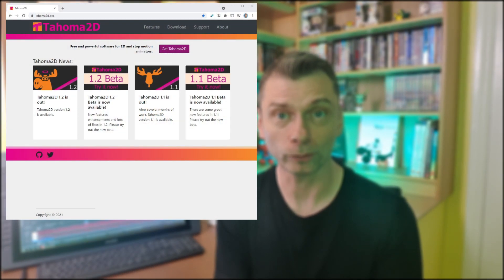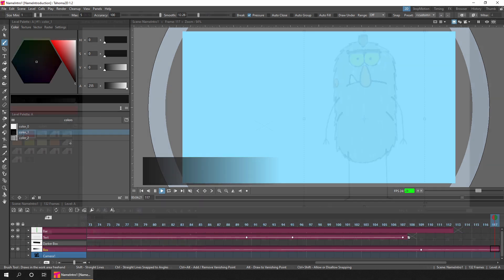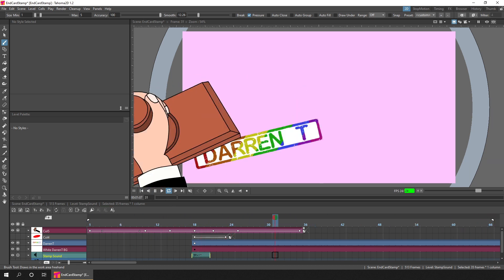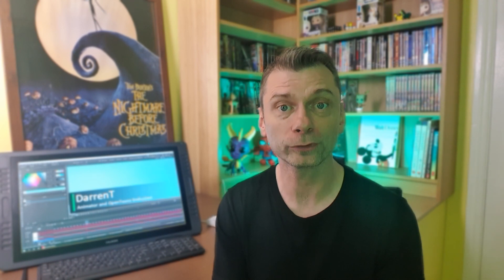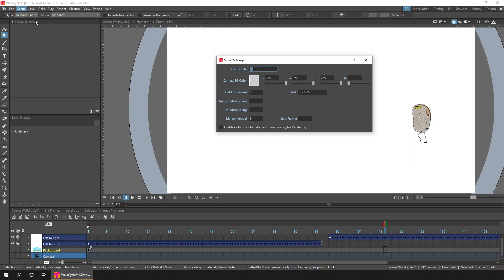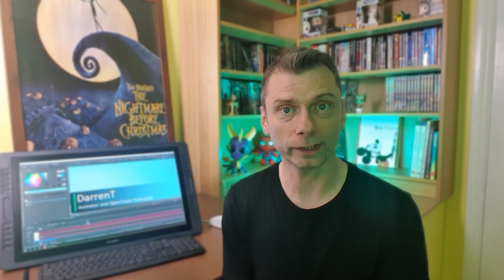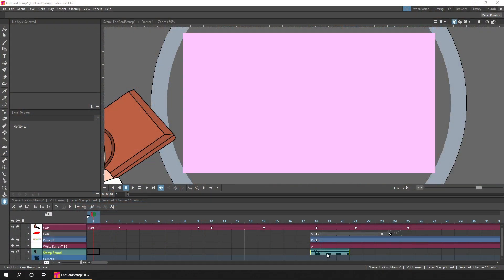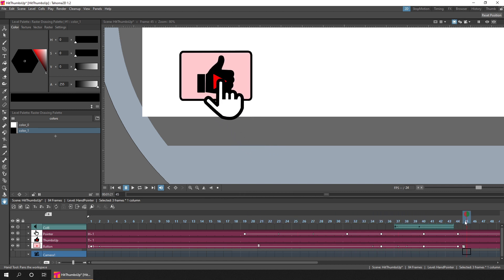Rendering as Webm can be better than GIF inTahoma2D (an OpenToonz fork) - Great for video overlays!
In this video I explain why I prefer the WEBM video file format to GIF for short animations, when rendered from Tahoma2D. And I show how they are perfect for video overlays; showing some of my overlays. And showing how to render them.

Note, you can only render with a transparent background from Tahoma2D, which is an OpenToonz fork, so has virtually the same features as OpenToonz. But OpenToonz adds the camera colour as the background for WEBM files. You can currently open OpenToonz projects into Tahoma, if you have already built an overlay that you'd like to render as a WEBM.

One thing I forgot to mention in the video, is that adding a GIF file to Shotcut (my video editor) took a few minutes to import. Whereas adding the same length webm-rendered file took seconds. Another win :-)